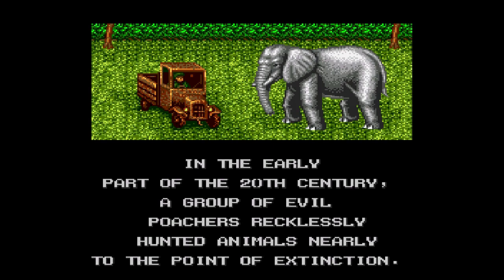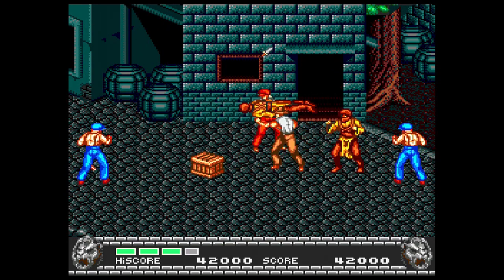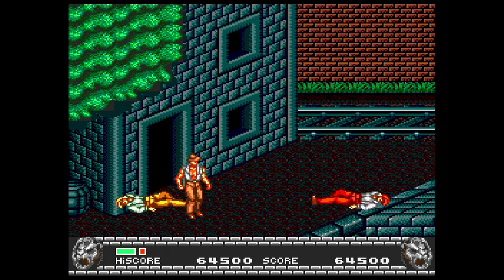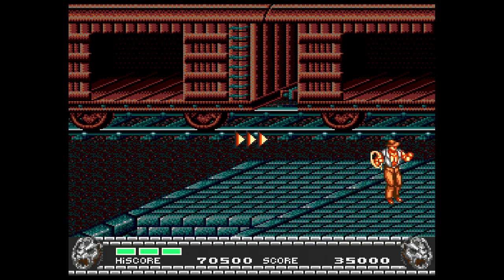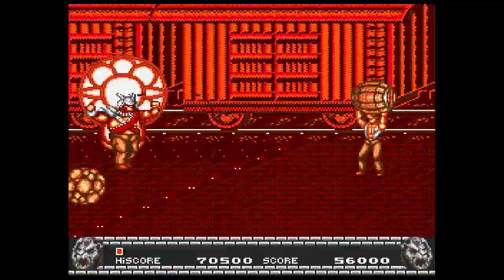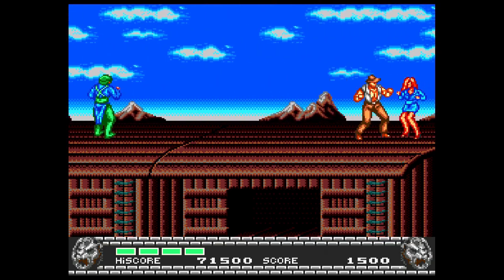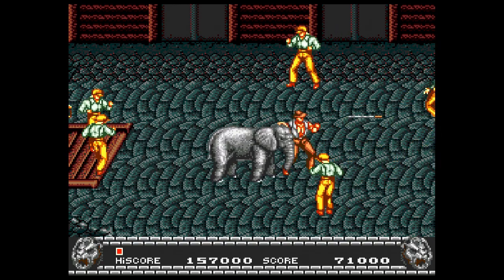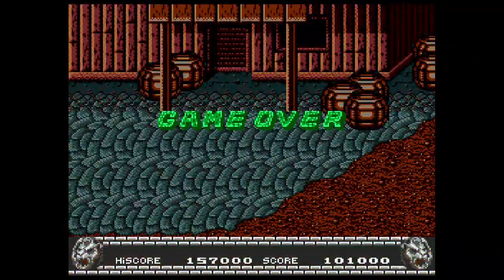Growl a Genesis/Mega Drive Exclusive Single Player Beat'em up | Talking Pixels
Growl is a strange beat’em up. You’re killing poachers and saving animals. Those animals can show up during boss fights to help you out, which is sometimes hilarious. I had way too much fun with parts of this game.